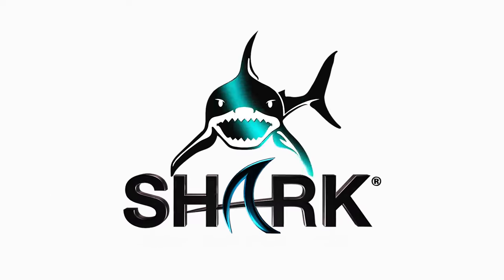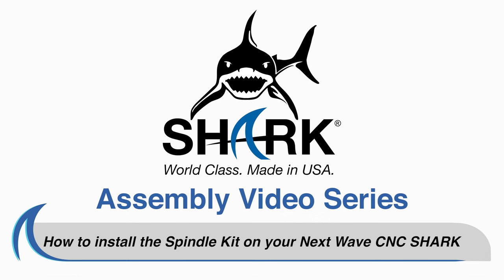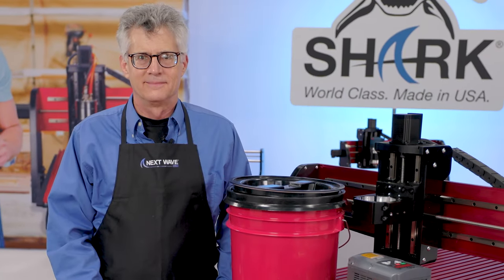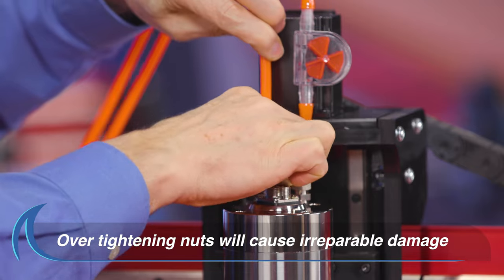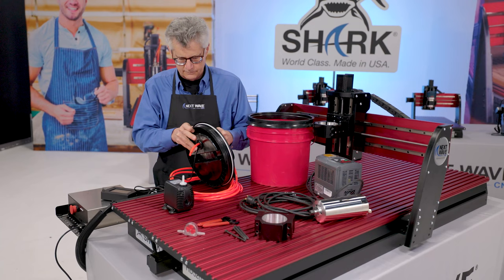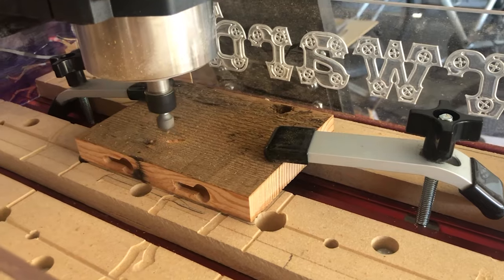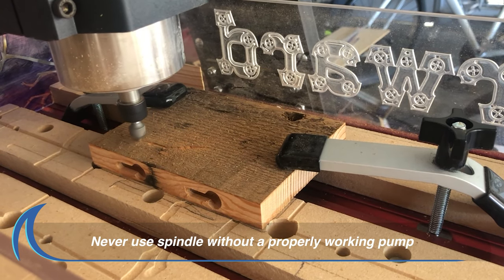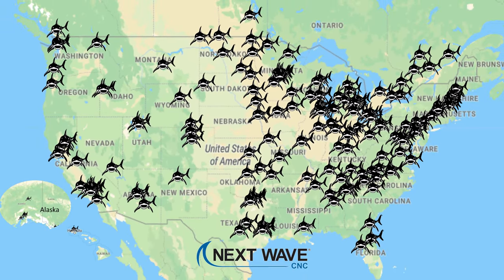Install your 2HP Spindle Kit